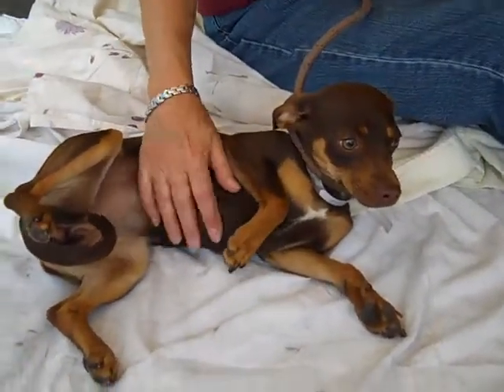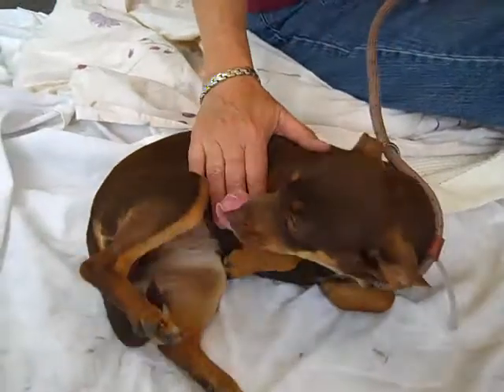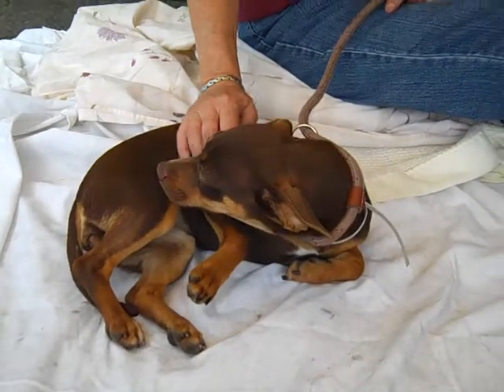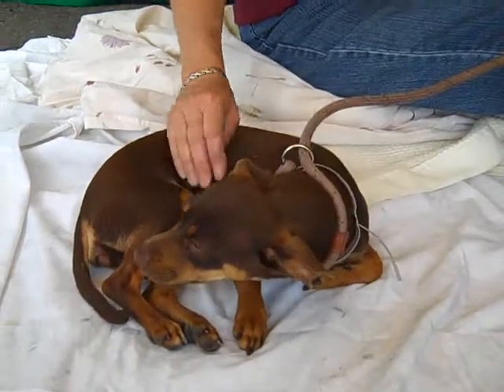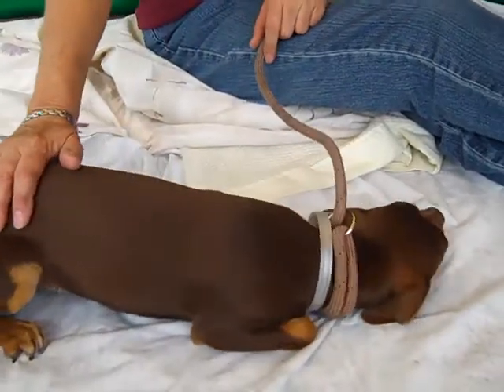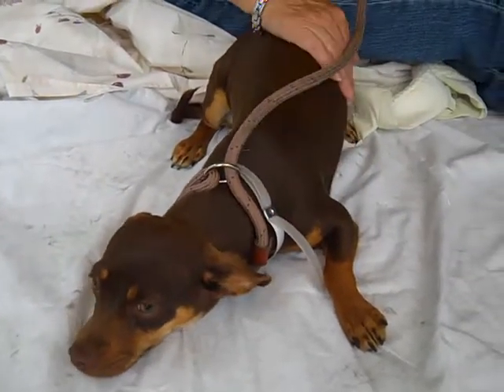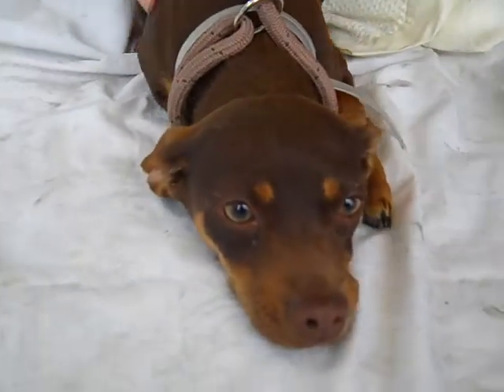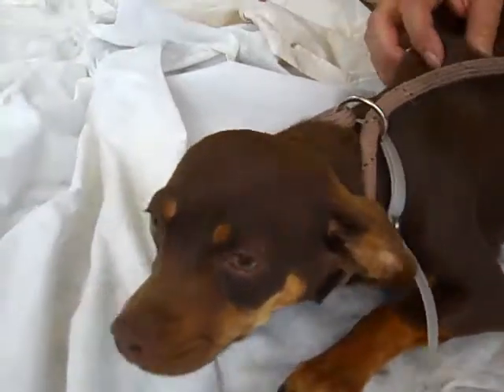A4704957 Dina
A4704957  Dina is a darling 6-month-old chocolate female Dachshund/Miniature Pinscher mix puppy who was found with Dino [A4704962] and Dee Dee [A4704963] in Baldwin Park on May 5th and brought to the Baldwin Park Animal Care Center. Weighing 14 lbs, Dina is a friendly baby with a sweet face and beautifully colored coat. She gets along happily with other dogs and is affectionate with people. She is a blank slate ready to learn her puppy training basics, and she is ready and waiting to meet her humans and move into her forever home. Dina will make a wonderful indoor pet for any individual or family living in any situation.